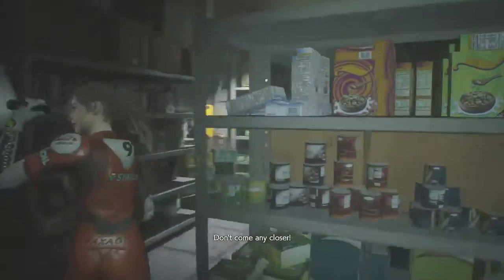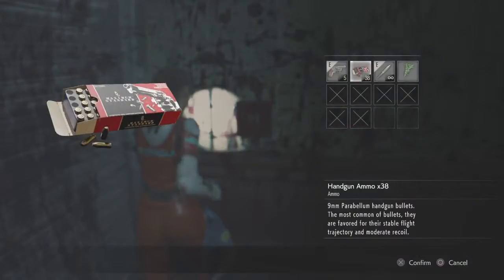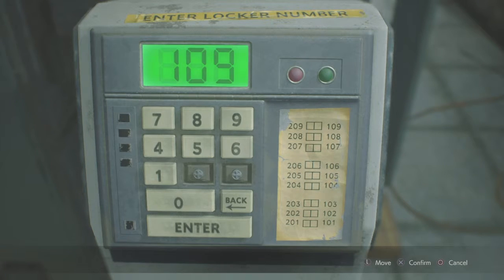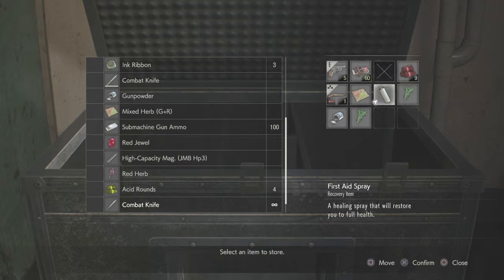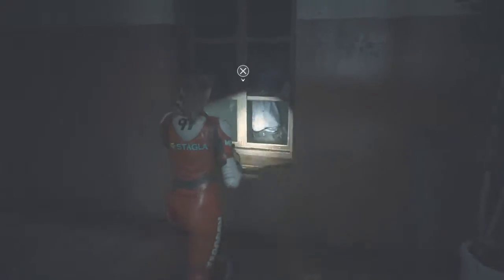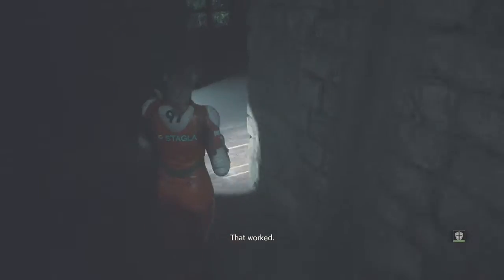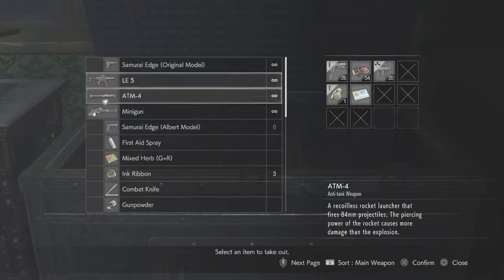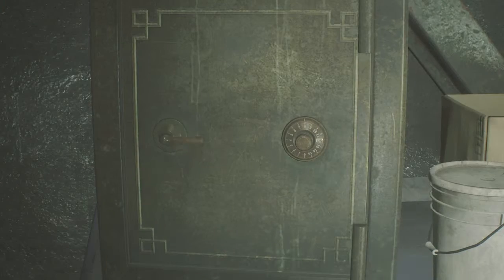Resident Evil 2 Remake: Hardcore S+ Guide (Claire A) Part 1